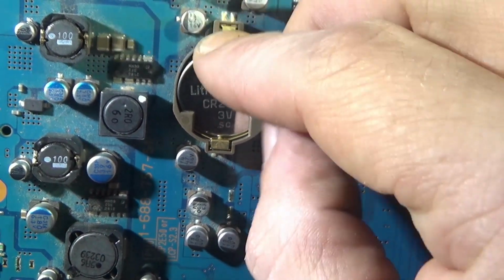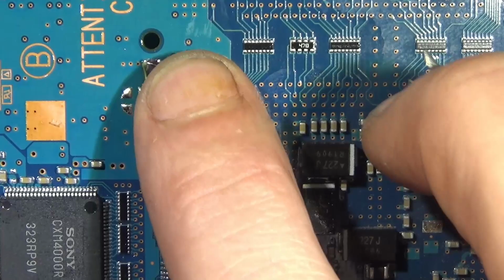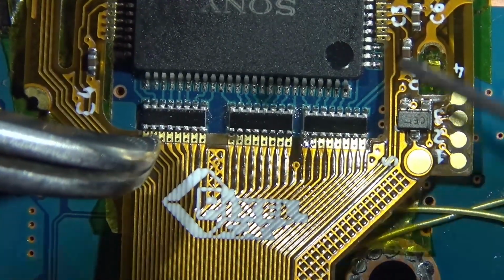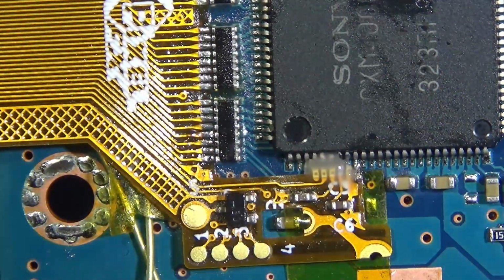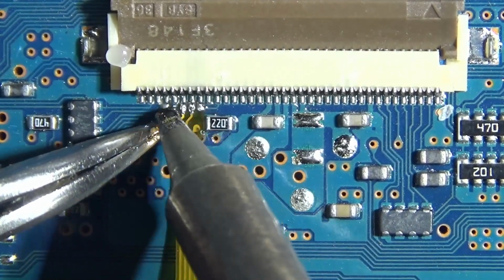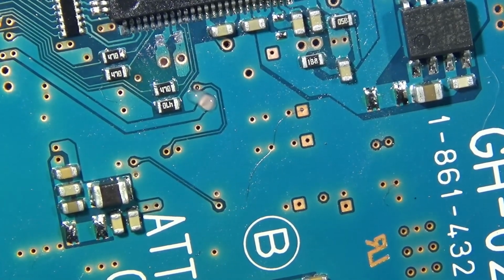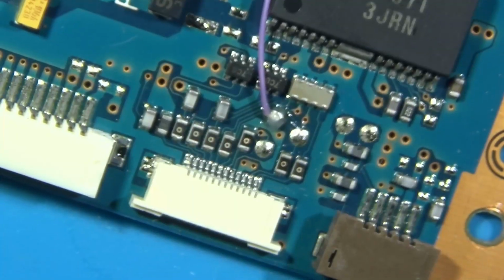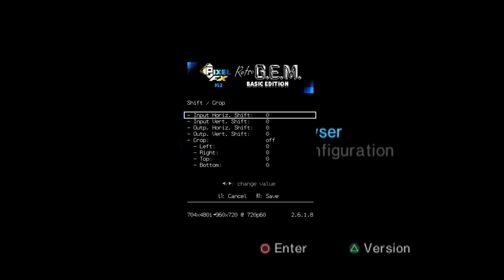Ps2 Retro Gem on both 5000x fat revisions (V9 + V10)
Check them out for all your PCB manufacturing and 3d printing needs.

In this video we install a Retro Gem in both the V9  Gh-023 and V10 gh-026 revisions of the Fat Ps2.
This covers all possible boards  that can can be found a fat ps2 starting with the number 5. 50001, 55000 ect.
I still recommend going through the official documentation, I mostly go over techniques and how I prefer to approach various things with the install.

0:00 - Intro
0:11 - Jumpin Pads
0:46 - Replacing Cr2032 Battery
1:07 - Picfix install
3:04 - V9 Crystal Tomfoolery
6:46 - Optical port removal
7:27 - Enabling Dolby Sound
8:22 - Pcbway
8:53 - V9 Install
24:22 - V10 Install
33:43 - Metal Housing trimming
34:10 - V10 PSU Heat shield trimming.
37:34 - Testing

Links

Metal Cutting Sciccors

ModzvilleUSA
THE TOOLS I USE!
Soldering Iron - Sugon A9 C245 JBC clone
JBC clone tips  suck, I recommend getting legit tips if you can
Previous  Iron KSGER T12, More affordable, tons of bang for your buck
T12 Tips
Favorite Flux – Amtech vs-213-a-tf
Flux - Amtech NC-559-ASM-TF
Solder - Kester Leaded
99% Alcohol
Hakko Vacuum Pen
Soft Bristle Tooth Brush
Tweasers, Exacto, Flush Cutters
30awg wire
34awg Magnet Wire
28awg silcon wire
28awg ribbon wire
Wire Strippers
Helping Hands
Hakko Desoldering Gun
Hot Air Rework Station
Hakko curved tweezers
Microscope
Heat shrink tubing
Soldering Mat
Precision Hot Glue Gun
Brush On Super Glue
Lithium Grease
Silcon Grease
Retrobrite Goo
Craft Knife Set
Metal Cutting Scissors